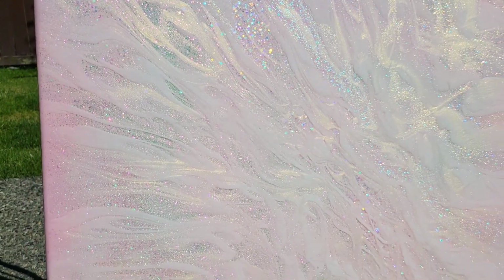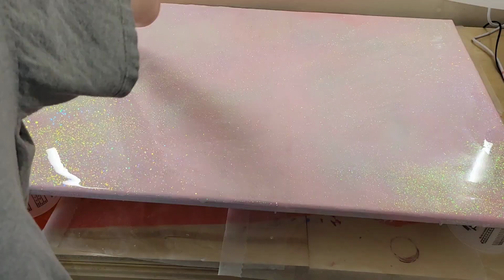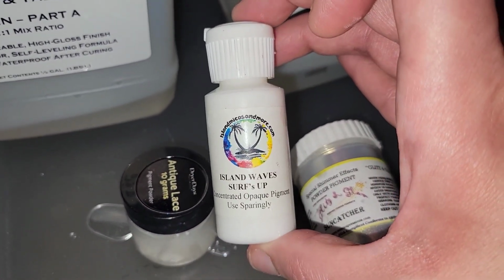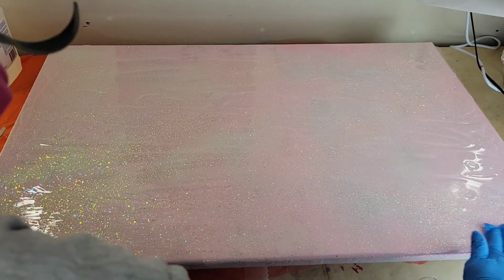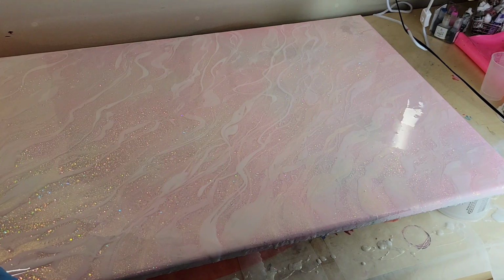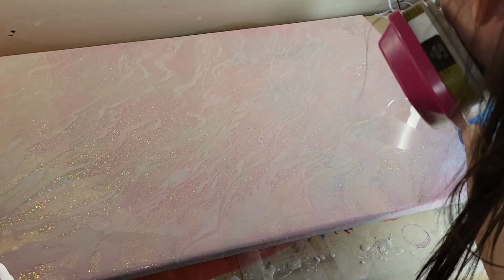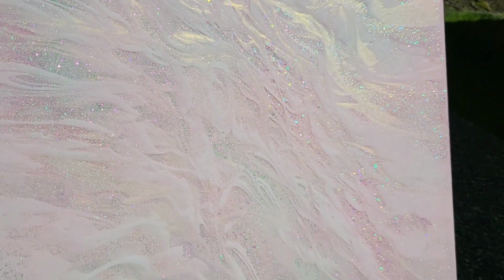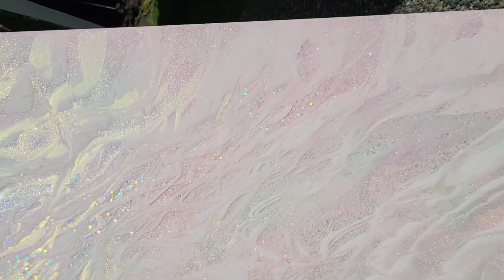Huge Resin painting on canvas 2 ft x 3 ft | Milky way Resin art | Using TotalBoat Epoxy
I started a page for my Art on Facebook. Please go check it out and leave me a like on my Facebook Art Page @Art by Tish here's the link

Check out my milky way coaster tutorial if you are new to resin and want to see step by step how to mix your resin and pigments.

The resin I used today was total boat table top epoxy  Here's the link to their resin on their website. It's easy to use 1 to 1 ratio, 20 minute working time 30 minute gel time. I really likes working with it.

TotalBoat TableTop Epoxy off Amazon

The antique lace pigment used in today's video is from @Dryer Days Art Studio Check out her website for your glitters, silicone molds & pigments. Here's the link to the antique lace pigment.

The opal pink beauty glitter & suncatcher glitz & glam pigment used in today's video are from Laura's art corner. here is the link to the opal pink beauty glitter used in today's video.

Link to surfs up white liquid pigment used in today's video.

I also used Glitters from glitter&grand in today's video. Here is the link to their website.

The Epoxy Resin Store- NAPTIME20
KSRESIN- NAPTIME
Dryer days art studio- NAPTIME
GenCrafts- NAPTIME10
Laura's art corner on Facebook- TISH10%

3M half face respirator I use. You must purchase 3M organic vapor filter cartridges separately.

3M organic vapor filters/cartridges I use on my respirator

Mehron gold pigment powder

Heat gun I use for resin art, it comes with attachments.

Table top ring light I use for lighting

Cell phone tripod I use for filming

Before you create ALWAYS read all of the instructions and safety labels on all of the products you are going to use. I am no expert I am just sharing the way I like to create art and any tips/tricks I have learned along the way. ALWAYS wear proper safety gear when working with resin and paint. I ALWAYS work in a well ventilated area. Also always wear nitrile gloves and a full face respirator when I work with resin. Remember to have fun and be safe when you are creating. Always keep a fire extinguisher nearby your Creation station. Thank you :)